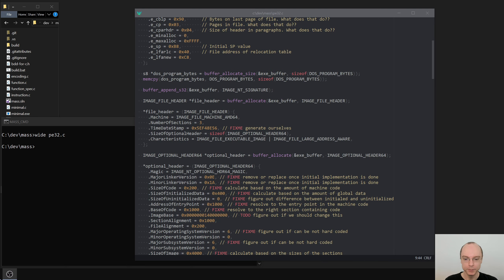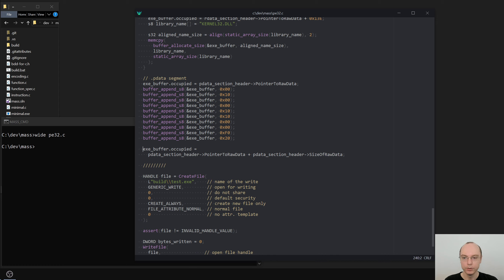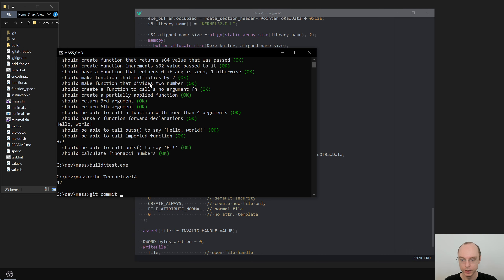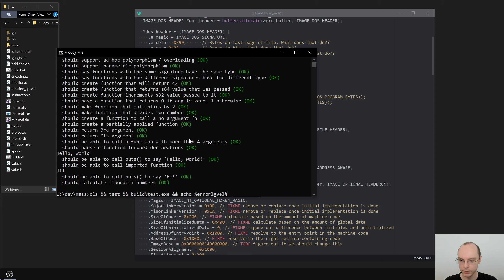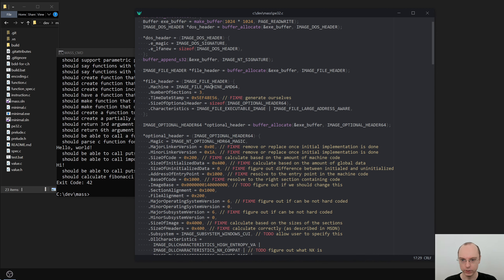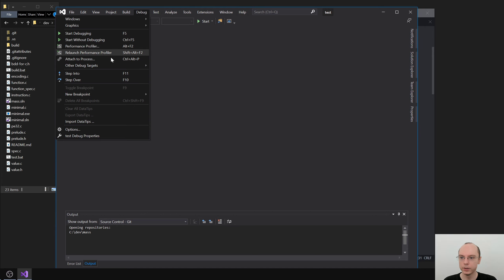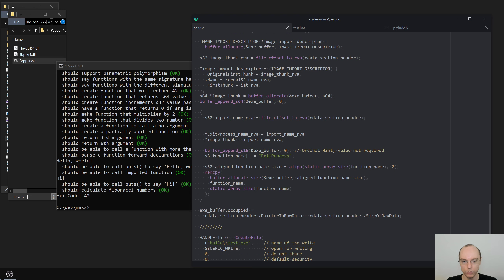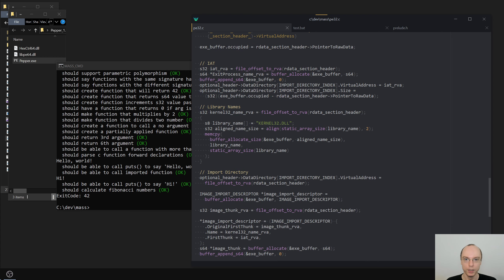It’s Alive! First Working PE32+ Executable - Compiler Programming Ep55